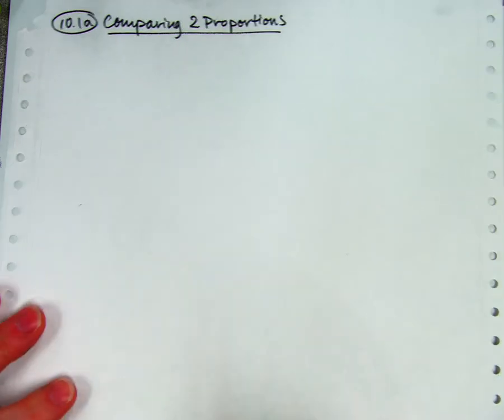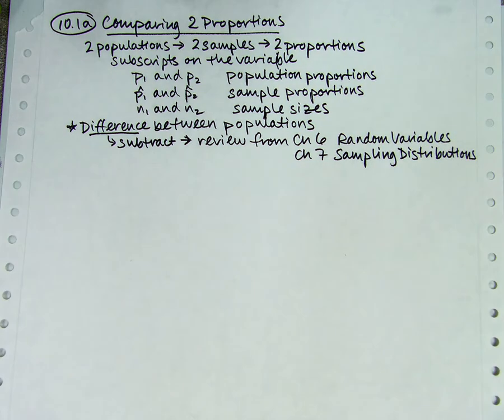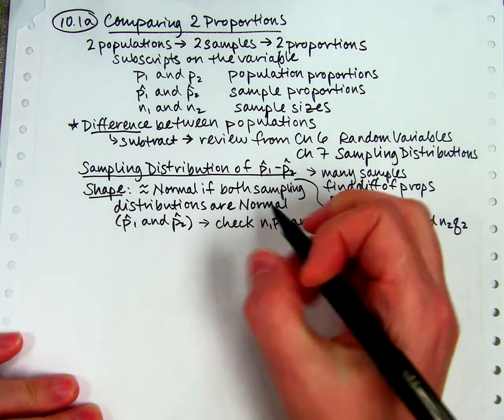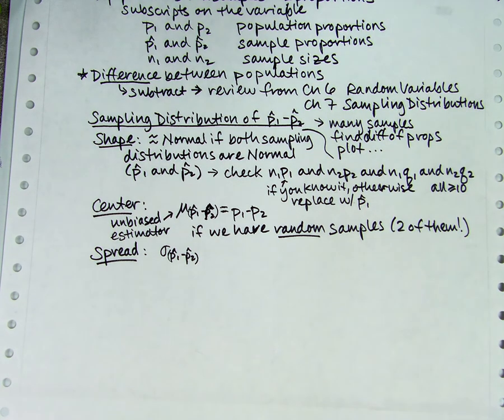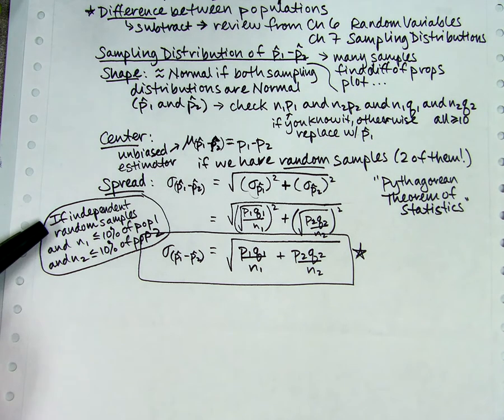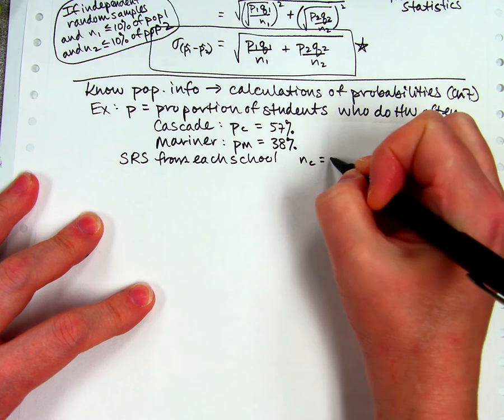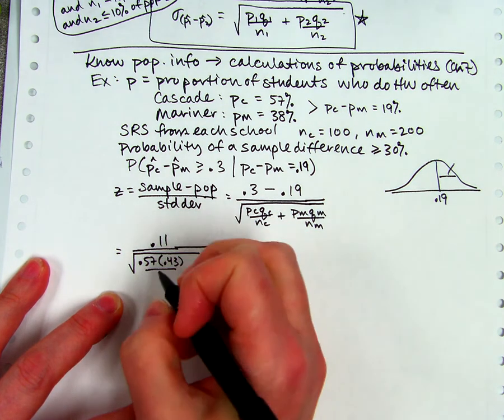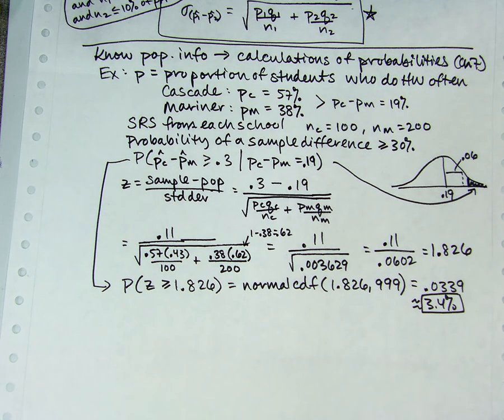Stats notes 10.1a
AP Statistics lesson 10.1a Comparing 2 Proportions